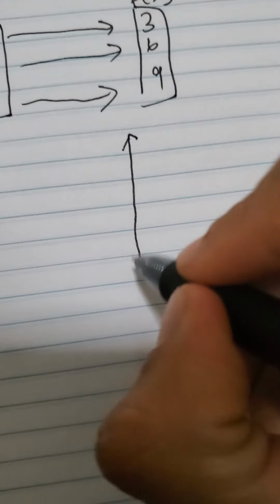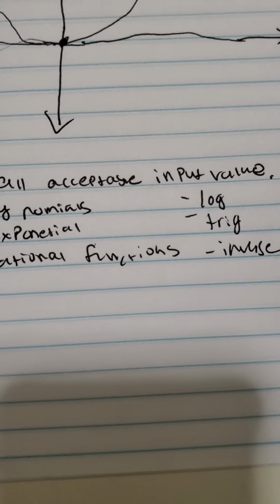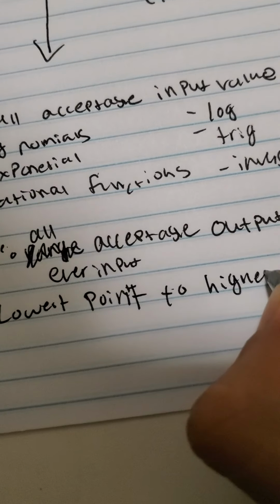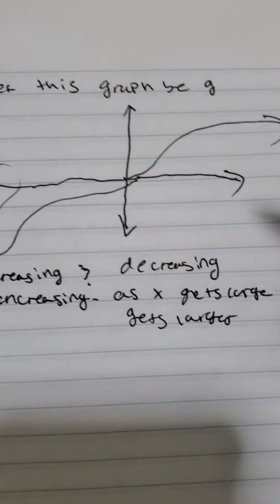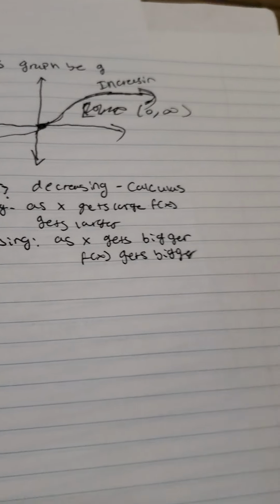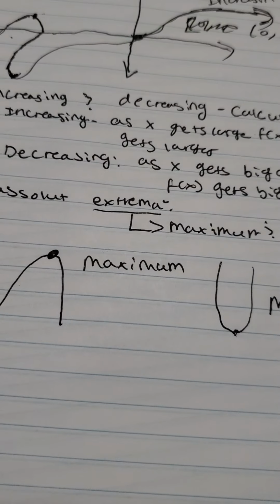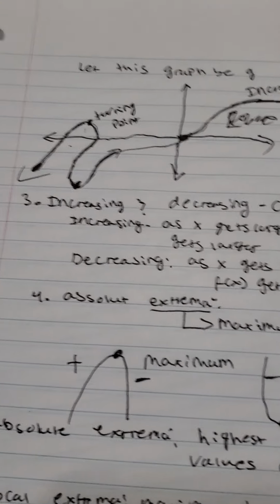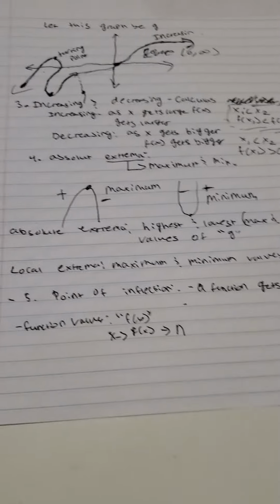WHAT WE CAN LEARN FROM FUNCTIONS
Hey guys welcome back to the channel, in this video I talk aboutnrhinga we can find and learn from functions.